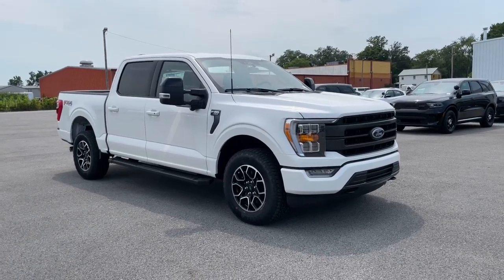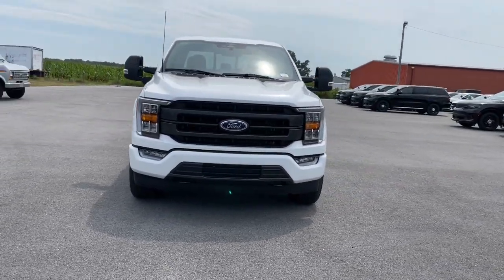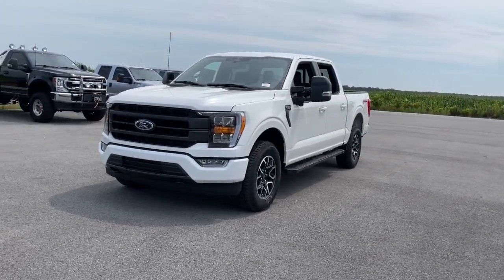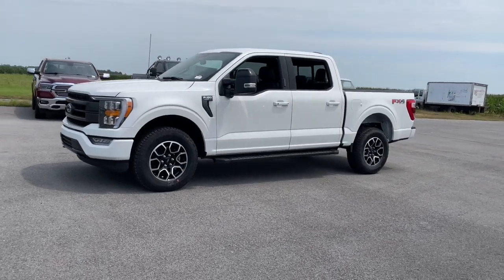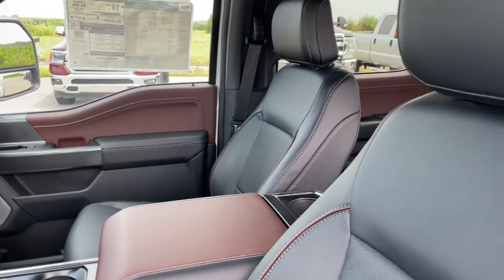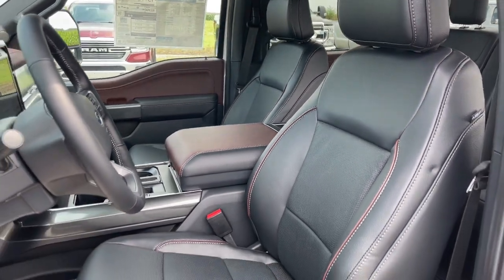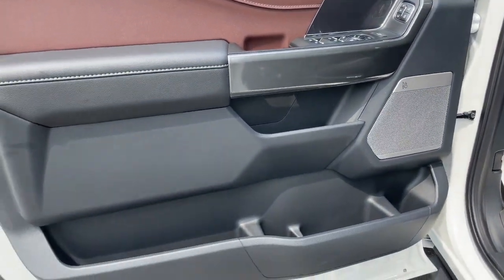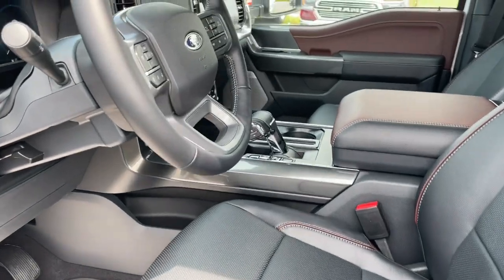2023 Ford F-150 Marion, Carbondale, Mt Vernon, Evansville, IL 23069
Star White Metallic Tri-Coat New 2023 Ford F-150 LARIAT available in Marion, Illinois at Jim Hayes Inc. Servicing the Carbondale, Mt Vernon, Evansville, IL area.

#{MAKE}
#{MODEL}
2023 Ford F-150 LARIAT - Stock#: 23069

Jim Hayes
2130 US-45

This Ford F-150 delivers a Regular Unleaded V8 5.0 L engine powering this Automatic transmission. WIRELESS CHARGING PAD TRAY STYLE FLOOR LINER (47W) TRANSMISSION: ELECTRONIC 10-SPEED AUTOMATIC -inc: selectable drive modes: normal ECO sport tow/haul slippery deep snow/sand and mud/rut (STD).*This Ford F-150 Comes Equipped with These Options *TRAILER TOW PACKAGE -inc: Towing capability up to TBD lbs Integrated Trailer Brake Controller Pro Trailer Backup Assist & Pro Trailer Hitch Assist LARIAT SPORT APPEARANCE PACKAGE -inc: unique interior finish Box Side Decals Chrome Single-Tip Exhaust Accent-Color Angular Step Bars Dark 2-Bar & 1 Minor Bar Style Grille black surround and black mesh Body-Color Front & Rear Bumpers FX4 OFF-ROAD PACKAGE -inc: Off-Road Tuned Front Shock Absorbers Skid Plates fuel tank transfer case and front differential Monotube Rear Shocks Rock Crawl Mode 4x4 FX4 Off-Road Bodyside Decal Hill Descent Control ENGINE: 5.0L V8 -inc: flex-fuel capability GVWR: 7050 lbs Payload Package 3.31 Axle Ratio ENGINE: 5.0L V8 -inc: auto start-stop technology and flex-fuel capability GVWR: 7050 lbs Payload Package 3.31 Axle Ratio  STEERING WHEEL HEAT REMOVAL POWER TELESCOPING/GLASS/FOLDING TRAILER TOW MIRRORS -inc: heat turn signal memory LED Sideview Mirror Spotlights high-intensity LED security approach lamps INCLINATION/INTRUSION SENSOR REMOVAL -inc: Was content of the Advanced Security Pack FRONT LICENSE PLATE BRACKET -inc: Standard in states requiring 2 license plates optional to all others EXTENDED RANGE 36 GALLON FUEL TANK.* Visit Us Today *Stop by Jim Hayes Inc. located at 2130 Us 45 North Harrisburg IL 62946 for a quick visit and a great vehicle!